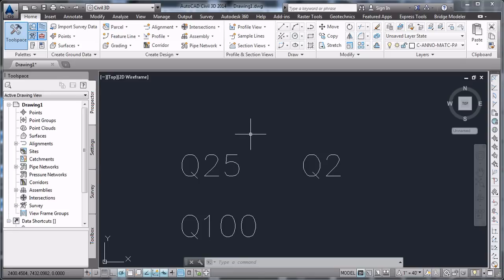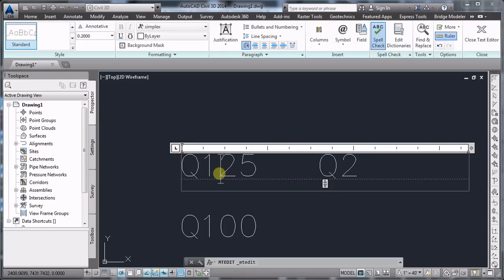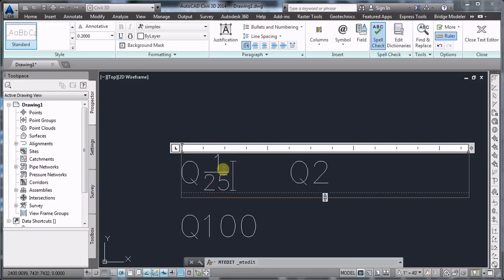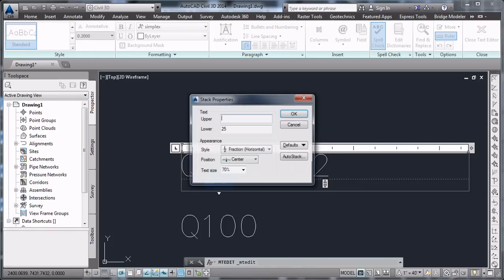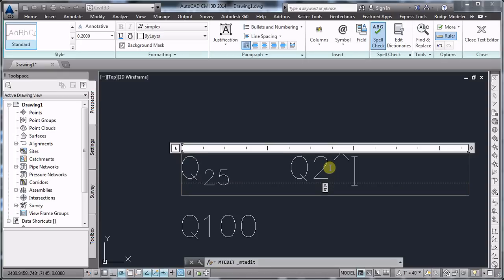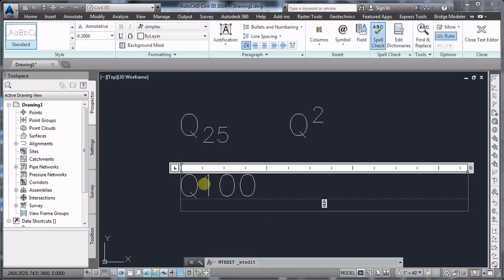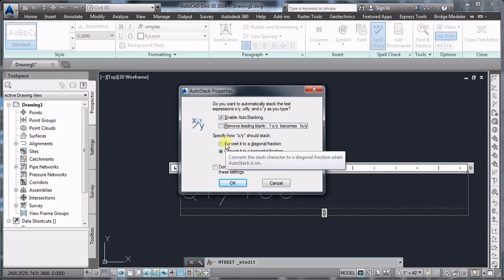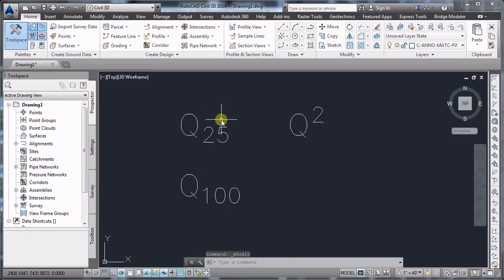Autocad: How to use subscript and superscript in your text